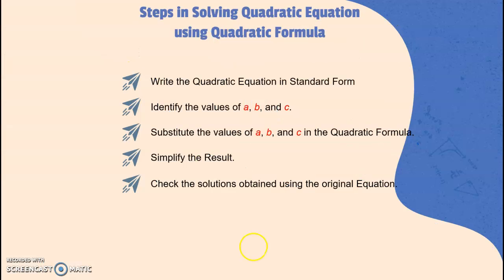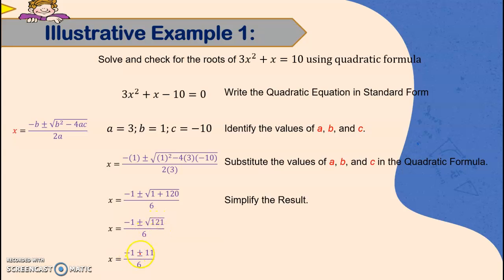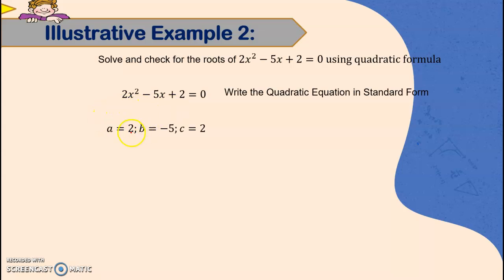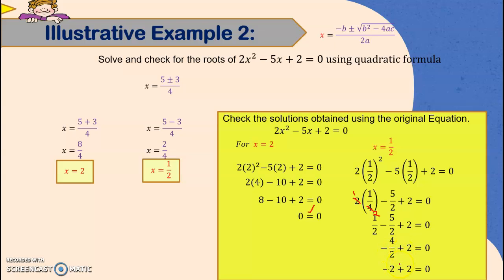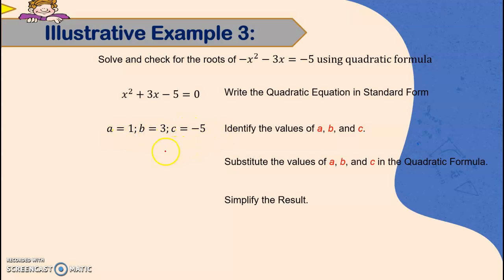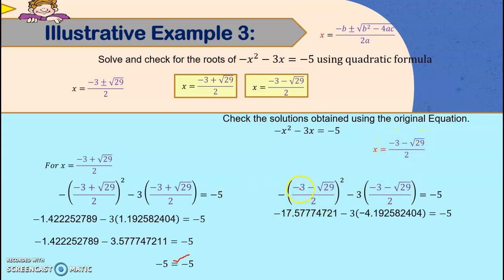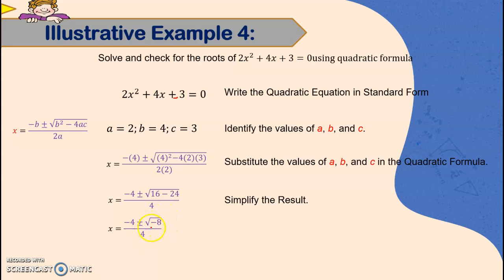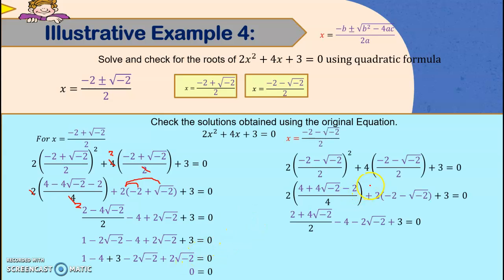QUADRATIC FORMULA | SOLVING QUADRATIC EQUATION | PART II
In this video, I am going to discuss solving quadratic equation using the quadratic formula we have arrived from Part I.
Below is the link for the part 1